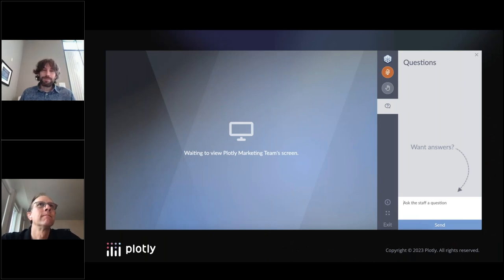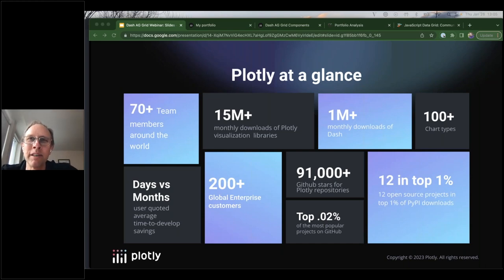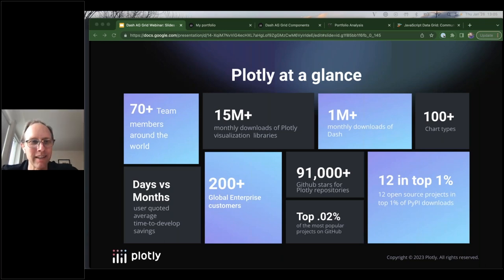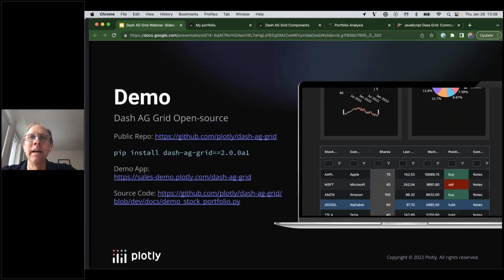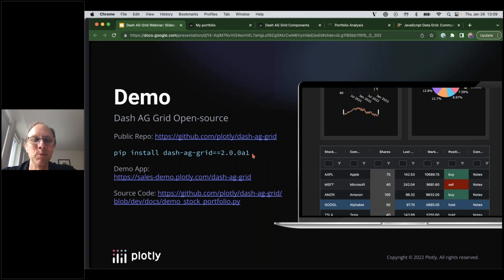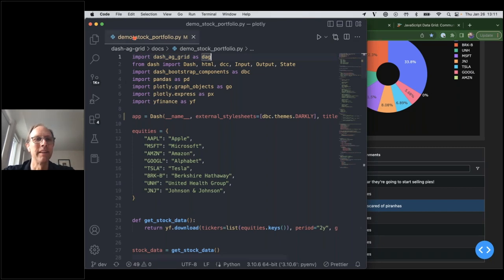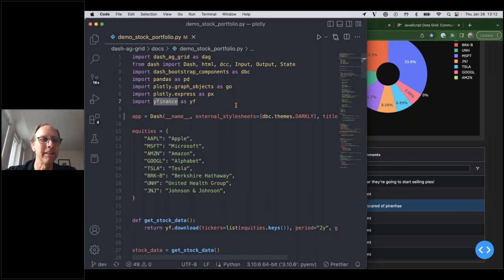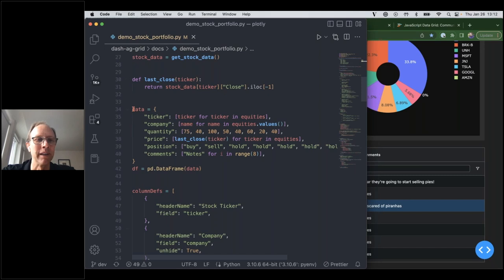High-Performance Data Tables with Dash AG Grid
In this technical tutorial about Dash AG Grid, Plotly Co-Founder and CTO, Alex Johnson, details the following:
- Management of core features of a data grid like resizing, reordering, and pinning
- Access to AG Grid-specific features like pivoting, grouping, and integrated charts
- The ability to switch between AG Grid community and enterprise editions